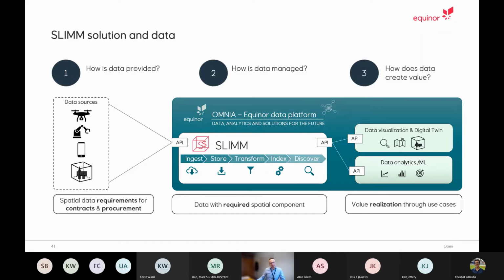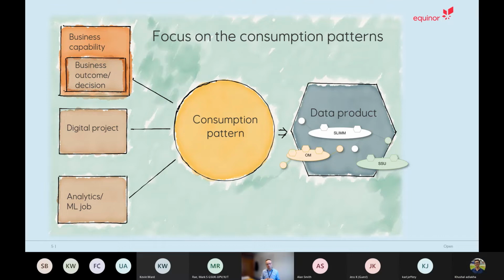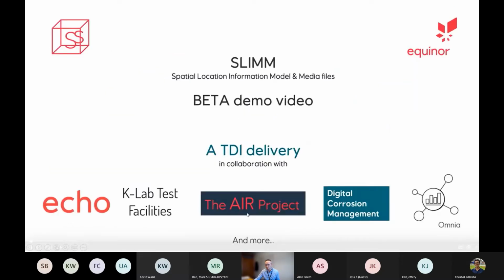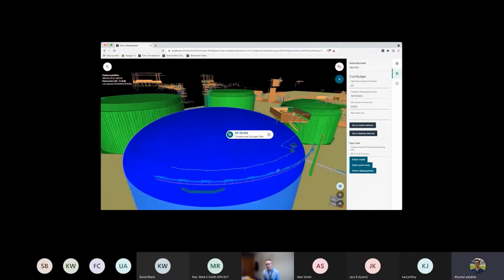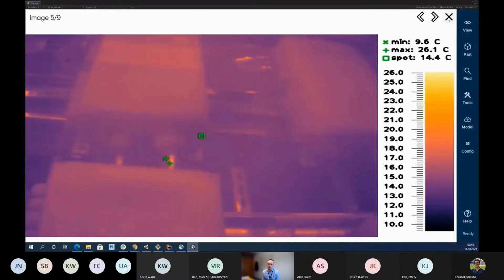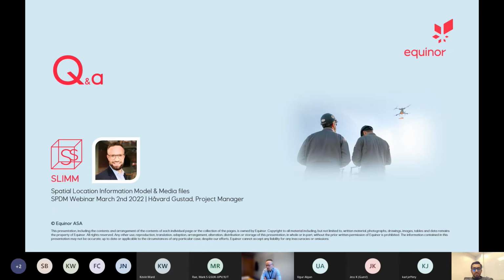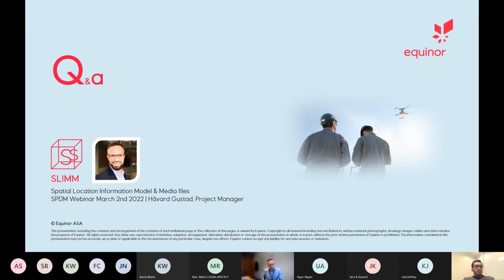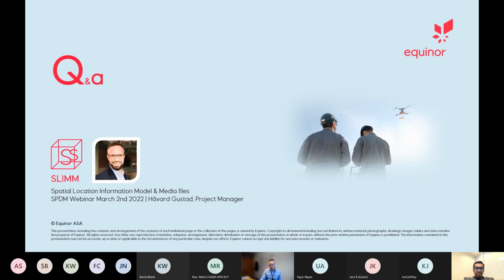Enabling Spatial Data through SLIMM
Håvard Gustad of Equinor discusses how to enable spatial data through SLIMM - Spatial Location Information Model and Media files.

We apologise that the first couple of minutes of this webinar were not recorded.